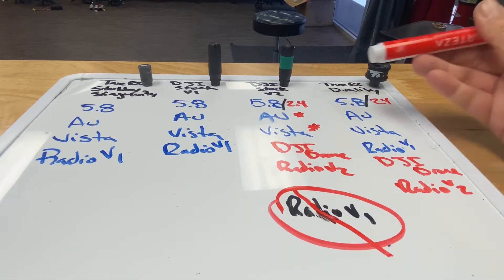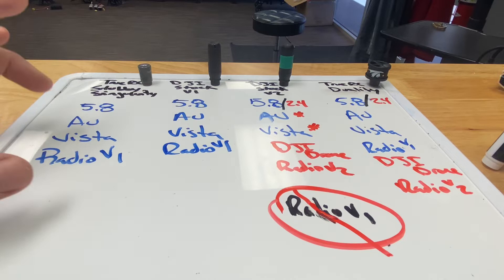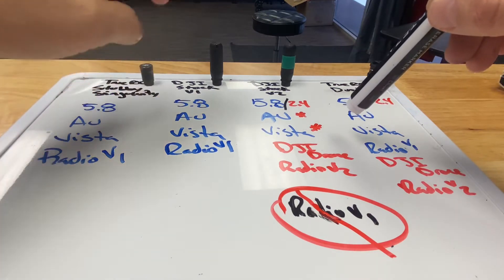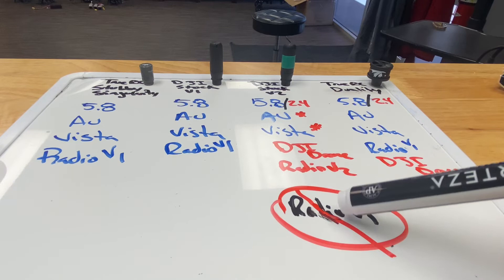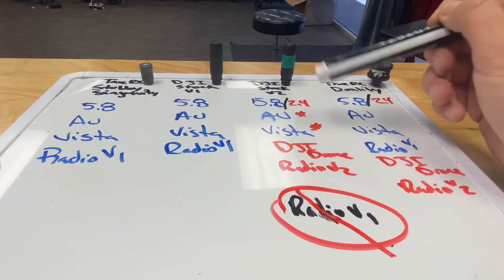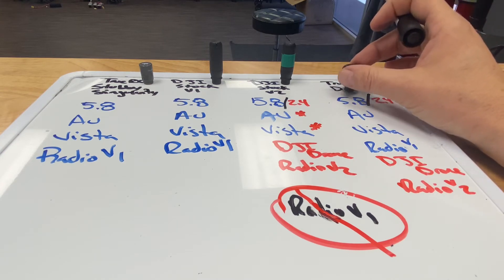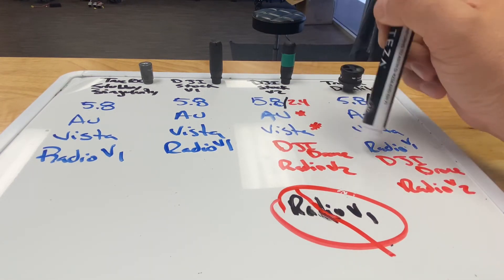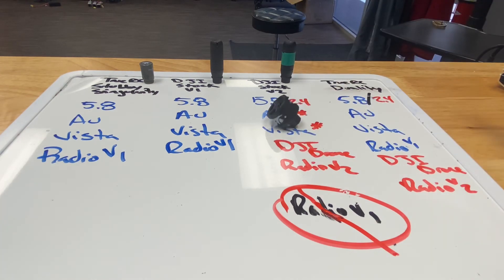Understanding your DJI FPV v2 goggles and Antenna Choicea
QuadStandardLabs.com